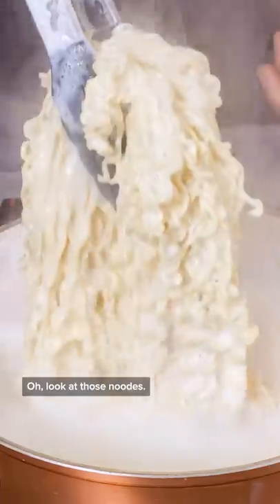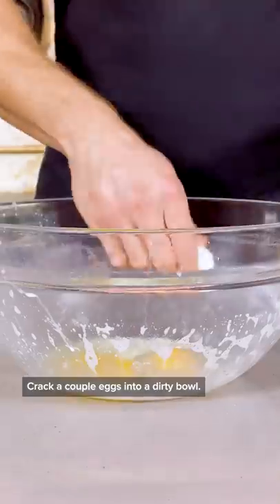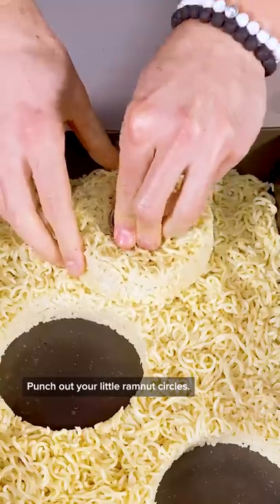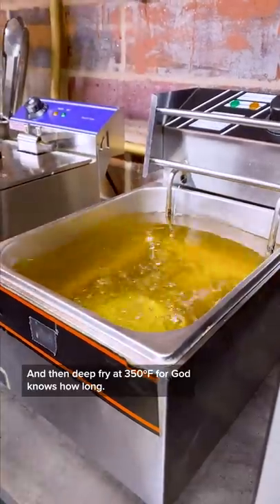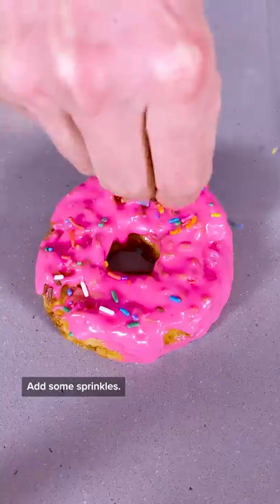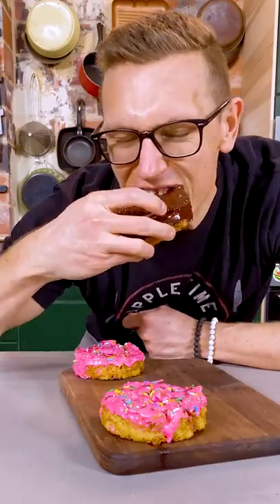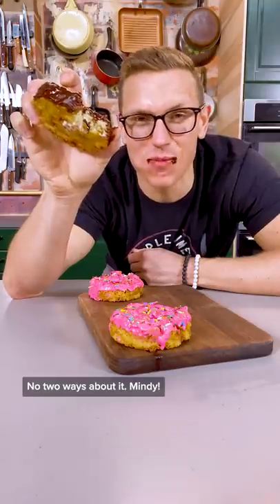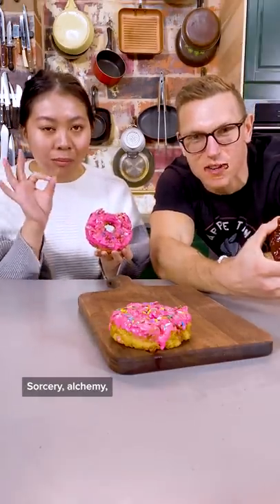Josh Makes Ramen Donuts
This struggle meal just got a whole lot sweeter